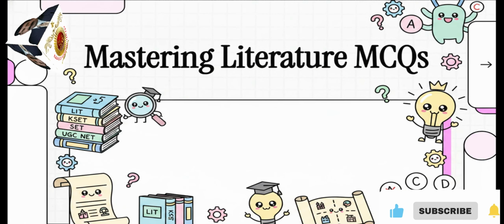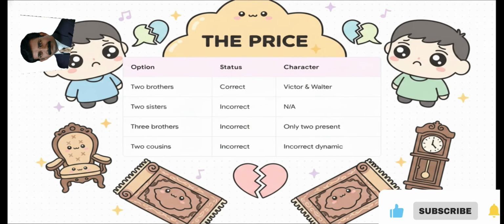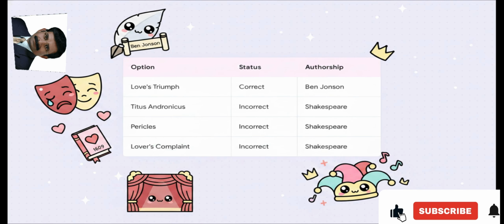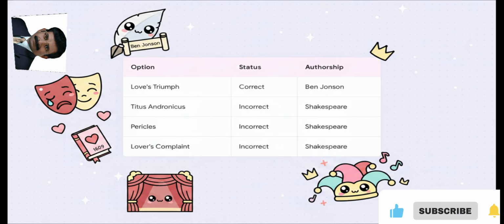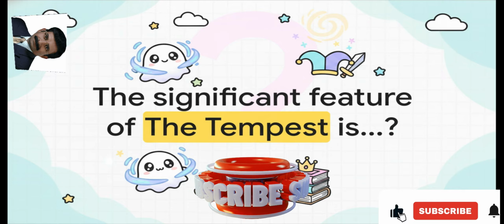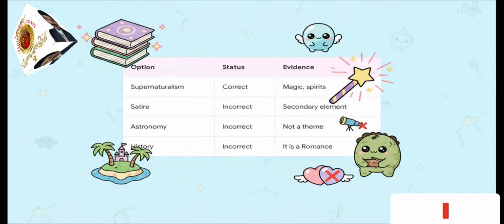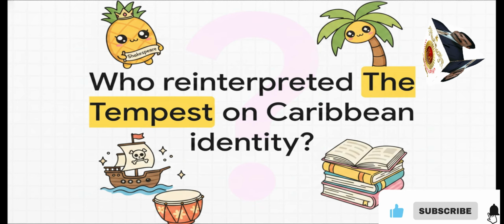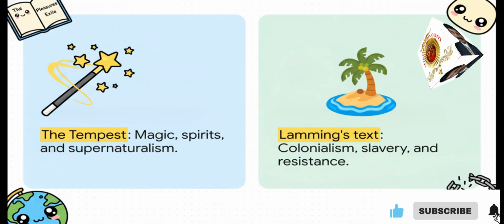English Literature MCQs Part 12 Questions 131–140 UGC NET English KSET SET Complete Explanations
English Literature MCQs Part 12 | Questions 131–140 | UGC NET English | KSET | SET | Complete Explanations | Dr. Parshwanath 📚 Welcome to DigitalDNAN.com by Dr. Parshwanath! In Part 12 of our English Literature MCQ Master Series, we cover Questions 131–140 with 100% exam-oriented explanations, elimination techniques, memory tricks, and literary background. This video is specially designed for: ✅ UGC NET English ✅ KSET English ✅ SET English ✅ Assistant Professor Recruitment ✅ MA English ✅ BA English ✅ PSC & Competitive Exams 📚 Topics Covered ✔ George Bernard Shaw – Pygmalion ✔ Benjamin Disraeli's Young England Trilogy ✔ R. L. Stevenson – Dr. Jekyll and Mr. Hyde ✔ Bernard Shaw – Arms and the Man ✔ J. M. Synge & Abbey Theatre ✔ Aldous Huxley – Brave New World ✔ Virginia Woolf – Orlando ✔ James Joyce – Exiles ✔ T. S. Eliot – Tradition and the Individual Talent ✔ Important UGC NET Drama & Literary Concepts 🎯 In This Video You Will Learn ✅ Correct Answer with Detailed Explanation ✅ Why the Other Options Are Wrong ✅ Literary Background & Historical Context ✅ UGC NET/KSET Exam Tricks ✅ Important Authors and Works ✅ NotebookLM Deep Learning Style Explanation ✅ Quick Revision at the End 📌 This series helps you master English Literature MCQs through conceptual learning instead of rote memorization. 🎓 Every question is explained with author details, literary period, themes, and elimination strategies. 👨‍🏫 Presented by: Dr. Parshwanath 🌐 DigitalDNAN.comEnglish Literature MCQs Part 12 | Questions 131–140 | UGC NET English | KSET | SET | Complete Explanations | Dr. Parshwanath 📚 Welcome to DigitalDNAN.com by Dr. Parshwanath! In Part 12 of our English Literature MCQ Master Series, we cover Questions 131–140 with 100% exam-oriented explanations, elimination techniques, memory tricks, and literary background. This video is specially designed for: ✅ UGC NET English ✅ KSET English ✅ SET English ✅ Assistant Professor Recruitment ✅ MA English ✅ BA English ✅ PSC & Competitive Exams 📚 Topics Covered ✔ George Bernard Shaw – Pygmalion ✔ Benjamin Disraeli's Young England Trilogy ✔ R. L. Stevenson – Dr. Jekyll and Mr. Hyde ✔ Bernard Shaw – Arms and the Man ✔ J. M. Synge & Abbey Theatre ✔ Aldous Huxley – Brave New World ✔ Virginia Woolf – Orlando ✔ James Joyce – Exiles ✔ T. S. Eliot – Tradition and the Individual Talent ✔ Important UGC NET Drama & Literary Concepts 🎯 In This Video You Will Learn ✅ Correct Answer with Detailed Explanation ✅ Why the Other Options Are Wrong ✅ Literary Background & Historical Context ✅ UGC NET/KSET Exam Tricks ✅ Important Authors and Works ✅ NotebookLM Deep Learning Style Explanation ✅ Quick Revision at the End 📌 This series helps you master English Literature MCQs through conceptual learning instead of rote memorization. 🎓 Every question is explained with author details, literary period, themes, and elimination strategies. 👨‍🏫 Presented by: Dr. Parshwanath 🌐 DigitalDNAN.com